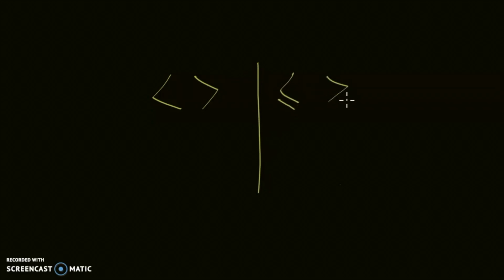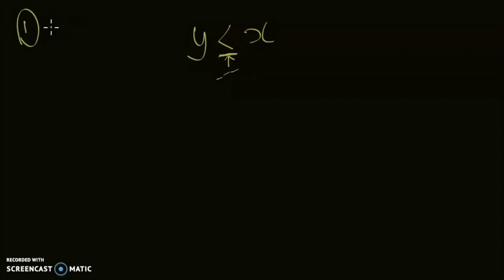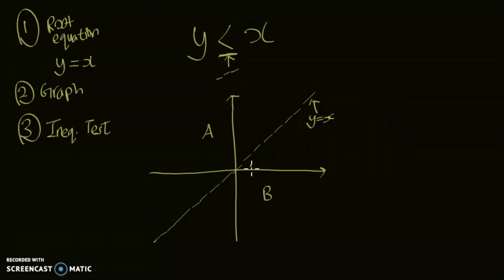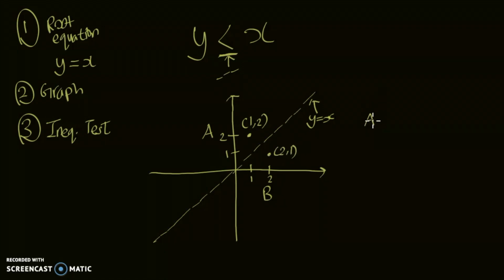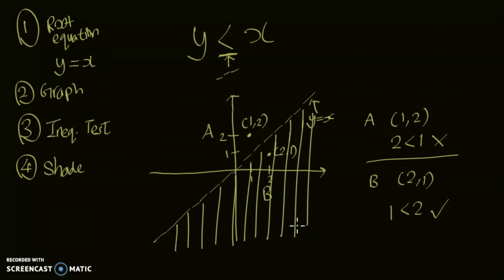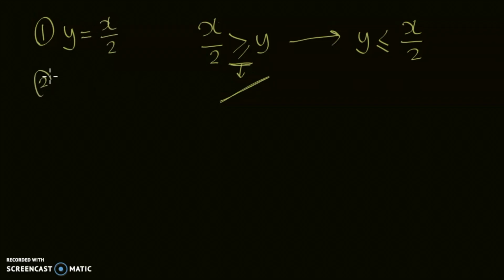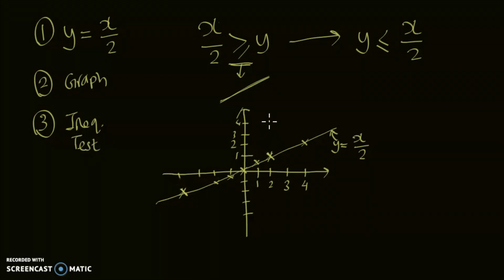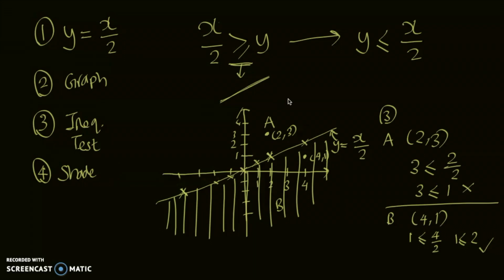Graphing Linear Inequalities |The Point Test method|Part 1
A Crash Course into graphing linear inequalities. Another example will follow.